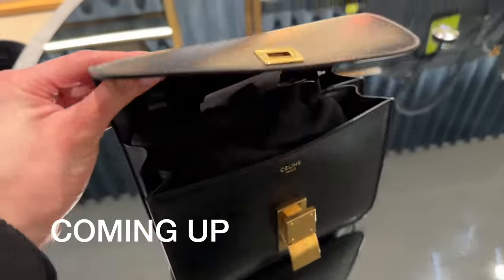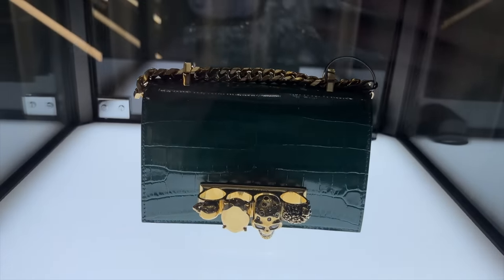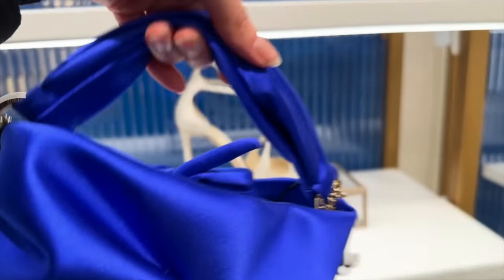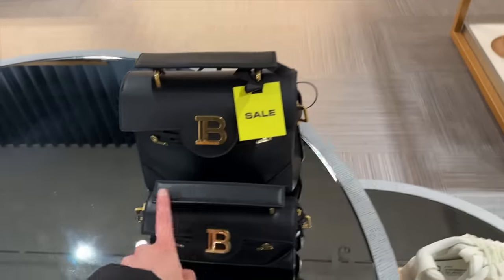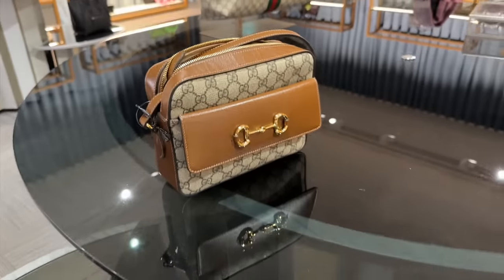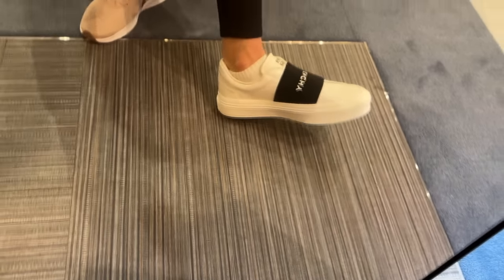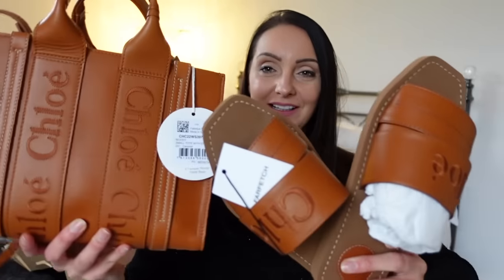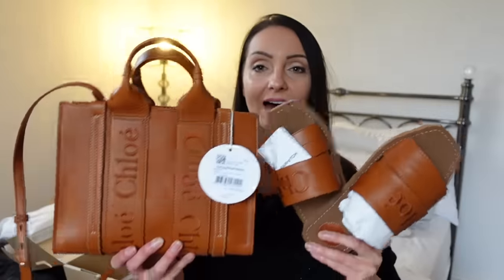I Never Thought I'd Get THIS Bag (FINALLY) 😮 & Come SALE SHOPPING With Me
Get ready for a DOUBLE designer bag unboxing including one I NEVER thought I'd be able to get my hands on, and one that was a great sale find! We also head to the shops to do some SALE luxury shopping.

Flannels SALE
Alexander McQueen trainers
Chloe Woody leather small tote
Chloe bags

What are your favorite designer sale finds at Flannels? I loved the huge range of Alexander McQueen oversized trainers they had in store, they fit true to size. I also loved the Celine box bag and Givenchy trainers too. I'm SO over the moon with my double unboxing bags, the Polene Numero Neuf (number 9) in mini shearling is so cute and cuddly, and I know I'll wear my new caramel leather small Chloe woody tote bag all the time.

Saint Laurent
📖 CHAPTERS 📖
00:00 Introduction
02:31 Luxury sale shopping at Flannels
14:24 Unboxing Polene bag
18:48 Unboxing Chloe bag

👌 SOCIAL MEDIA 🙅‍♀️